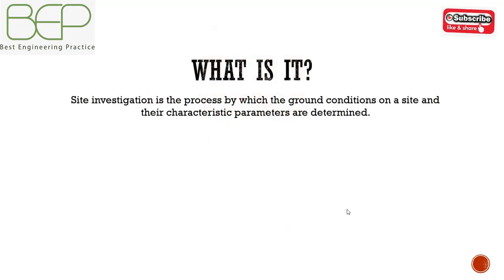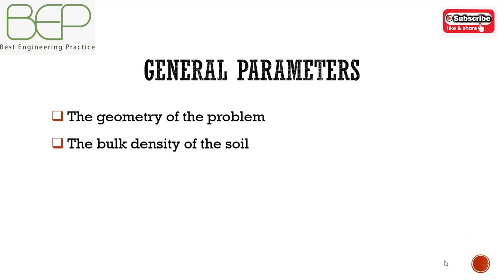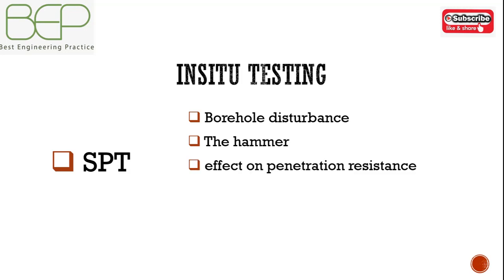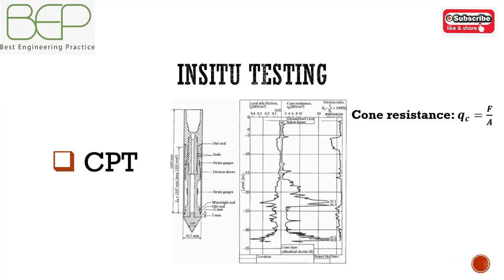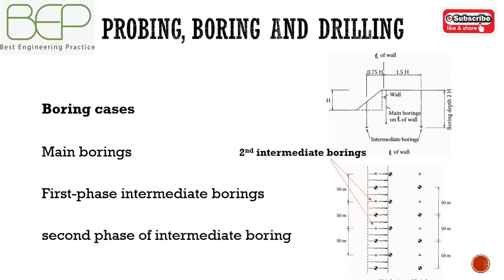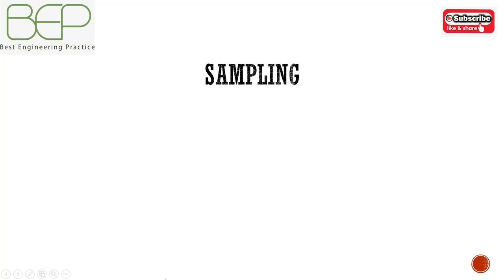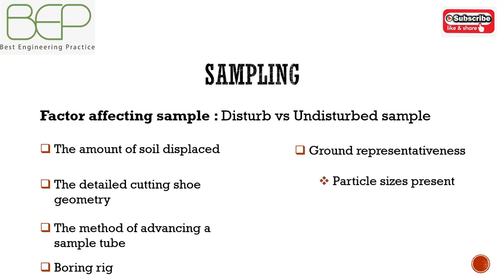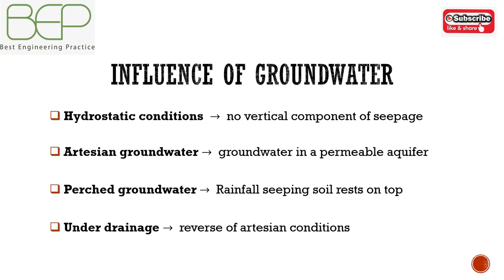Geotechnics - Soil investigation and testing - Geotechnical design of retaining structures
Like to encourage my efforts!

In this videos I explain the boring techniques for soil exploration in geotechnical engineering. I also introduce geotechnical laboratory testing.
All of this is applied to geotechnical retaining structures design.

00:00:00 • What is site investigation?
00:02:14 • key geotechnical Parameters
00:06:24 • Investigation methods - Geotechnics
00:06:56 • Soil desk study
00:07:55 • In-situ testing - SPT Test - Geotechnics
00:10:44 • In-situ testing - CPT Test - Geotechnics
00:13:05 • Probing - Boring and Drilling - Geotechnics
00:17:54 • Sampling - Geotechnics
00:20:26 • Laboratory testing - Geotechnics
00:22:57 • Influence of groundwater - Geotechnics
00:26:01 • Conclusion - BEP English